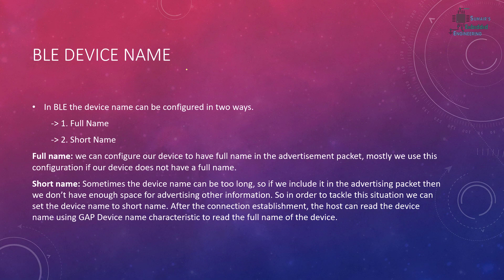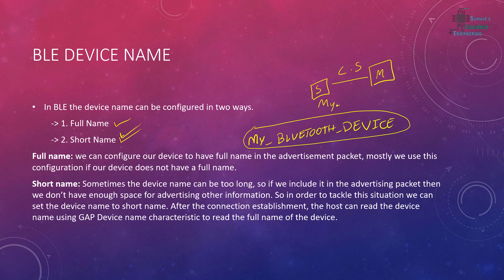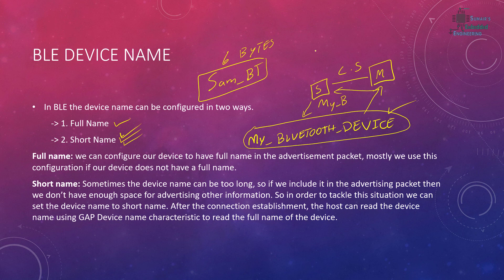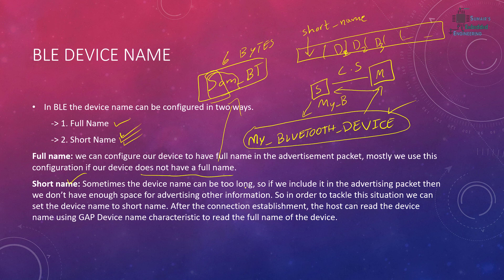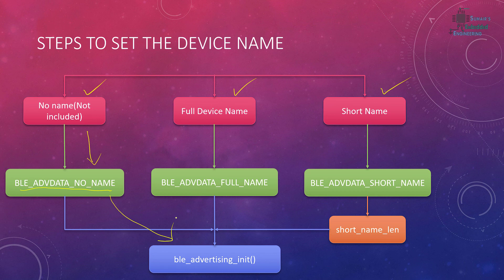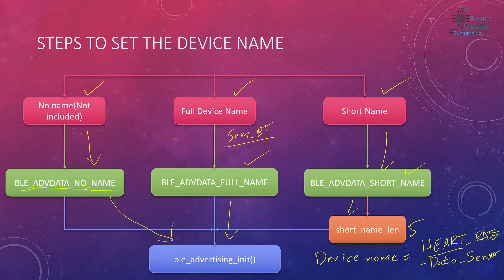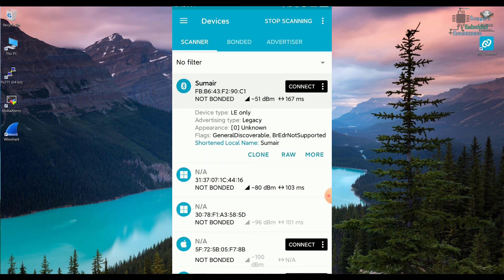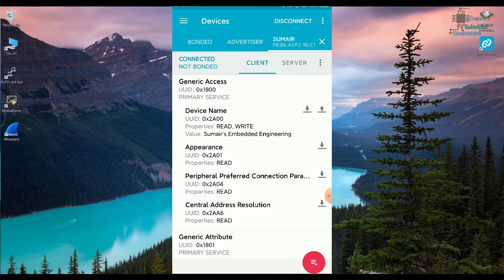nRF5 SDK - Tutorial for Beginners Pt 45 F - Setting BLE Device Name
This tutorial is also a part of my on going tutorial series for beginners based on nrf52832 & nrf52840 microcontrollers and in this tutorial we will see how to program and set the device name in the BLE.